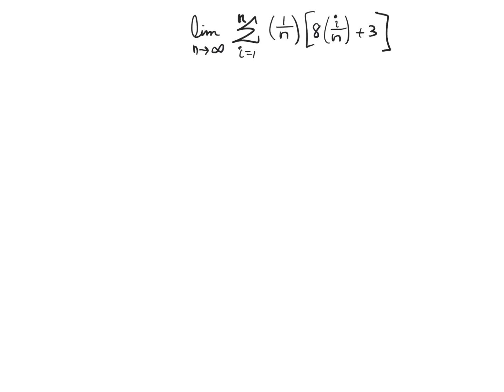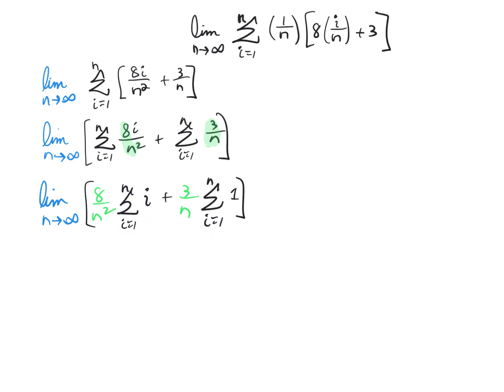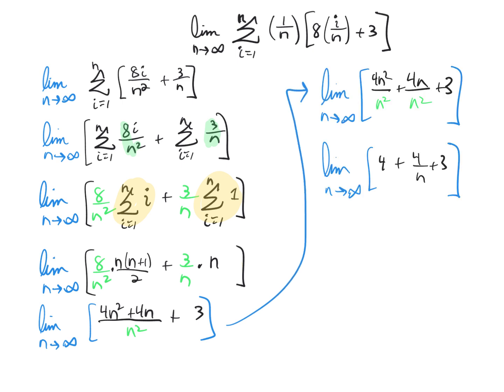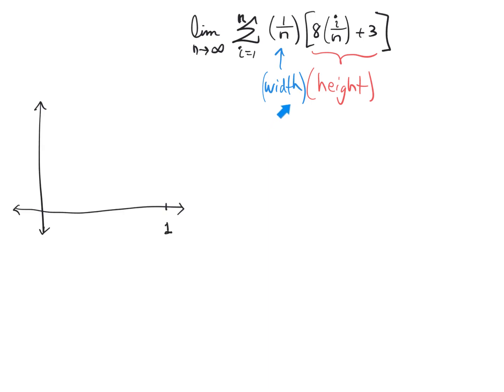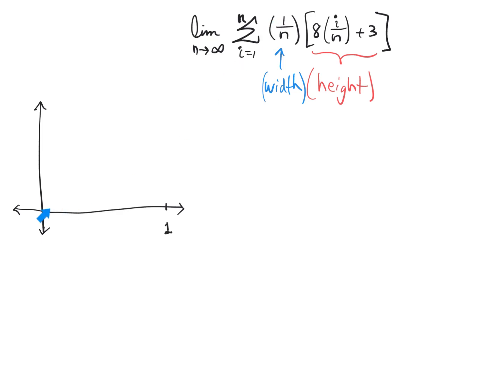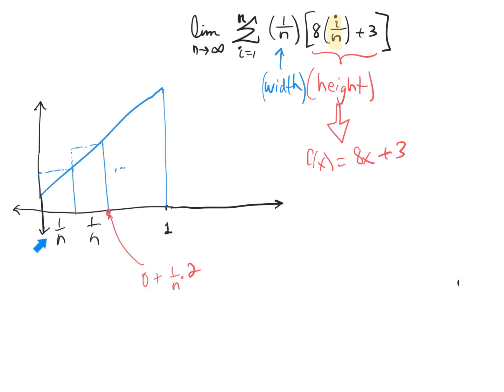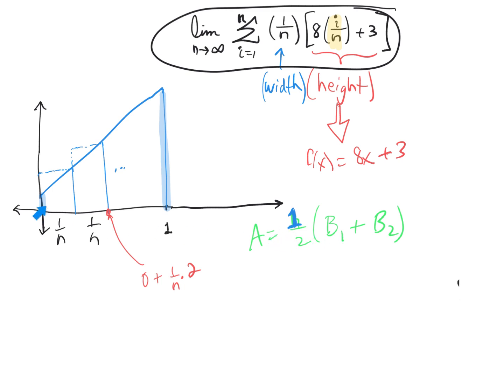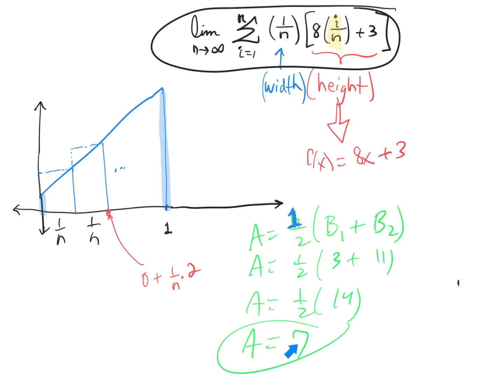4.2 #82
00:00 Slide 1
02:30 Slide 2